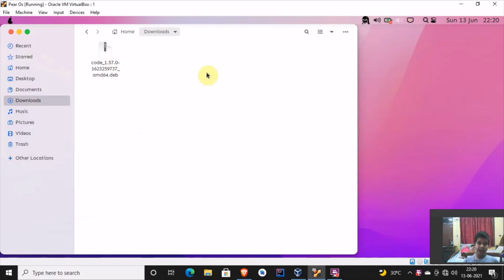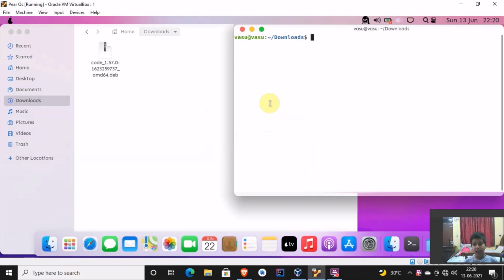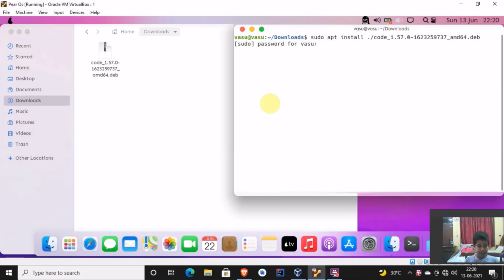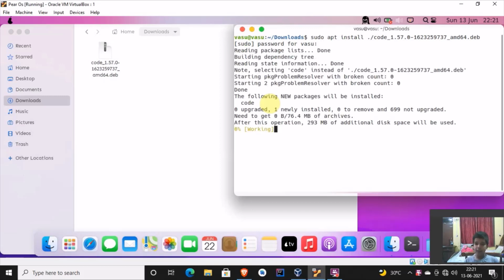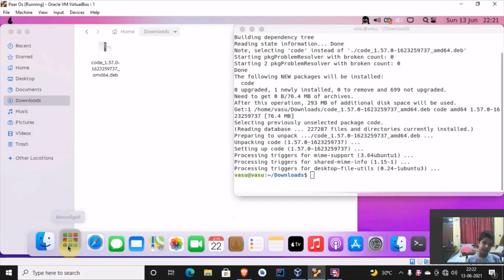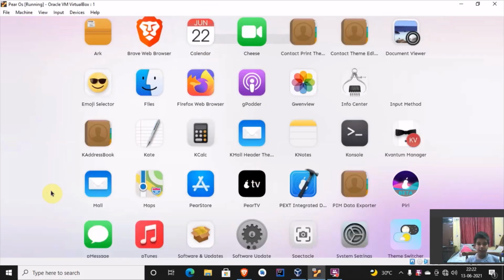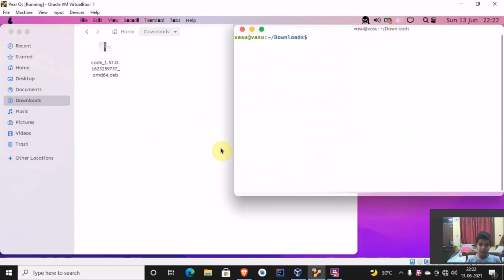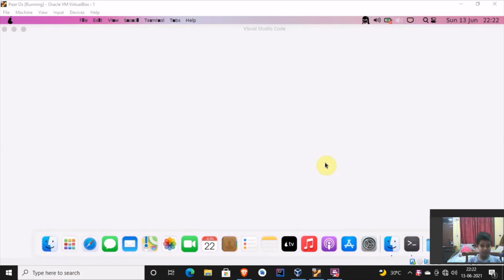How To Install .deb Files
In this Video We Are Going To Learn How To Install .deb Files On Linux